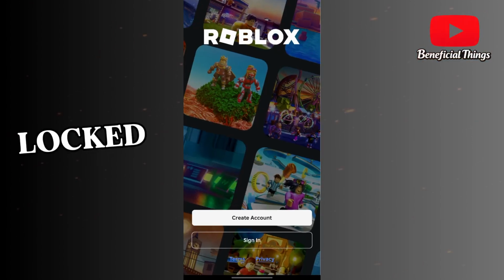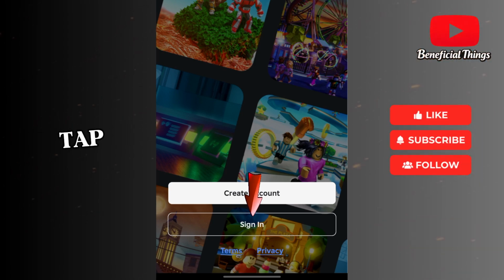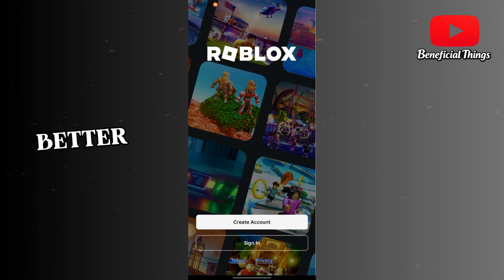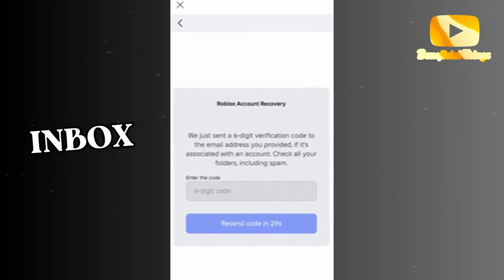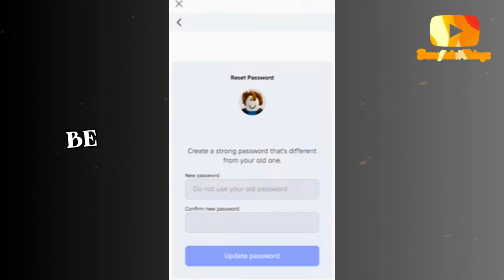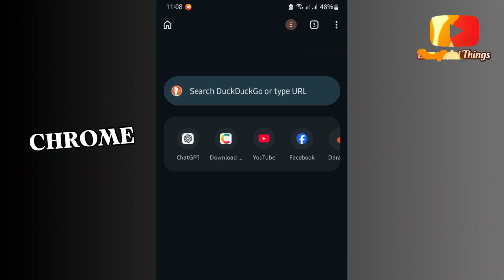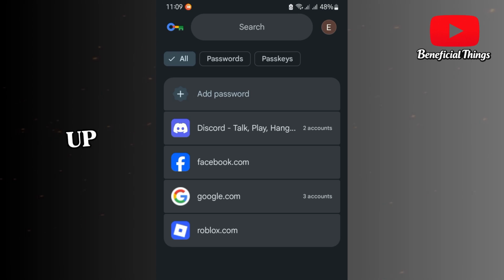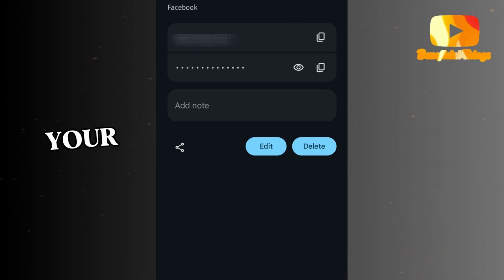Forgot Roblox Password || How to Reset if you’re Locked Out?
Reset Roblox password fast with this 2025 guide. Fix forgot Roblox password and Roblox login problem step by step.